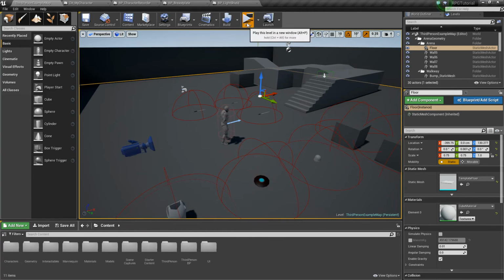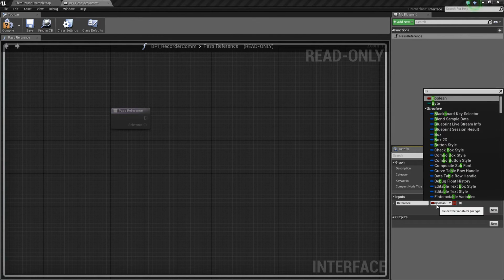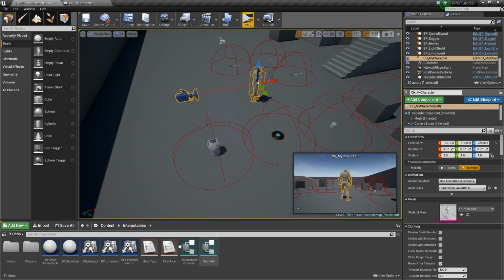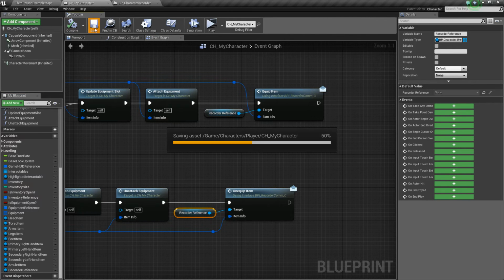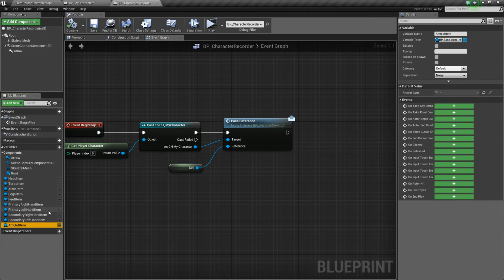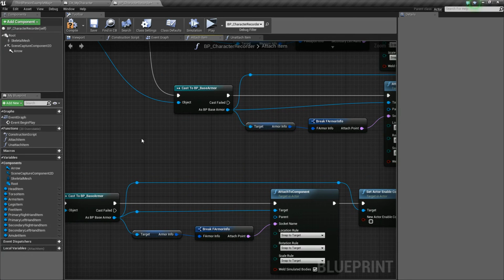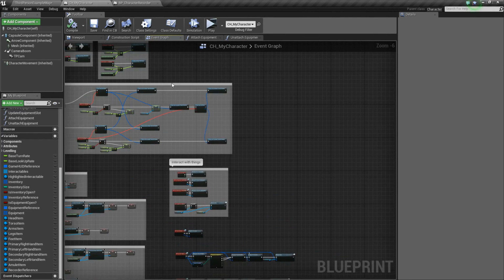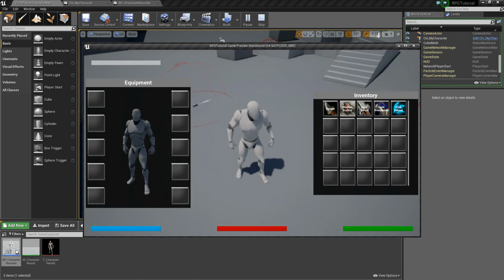Unreal Engine 4 - Equipment System Part 8 - Attaching Items to Preview Character (Part 23)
In this video we add the functionality for attaching items to our equipment character preview.